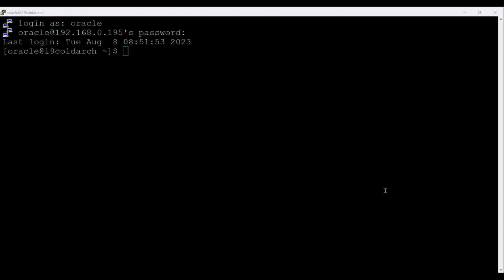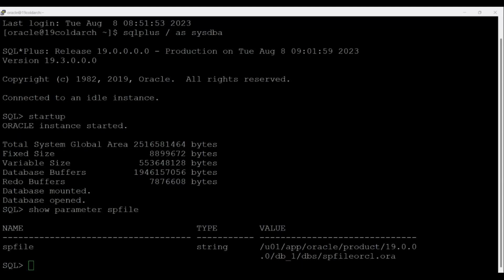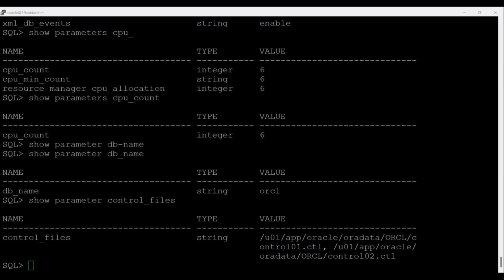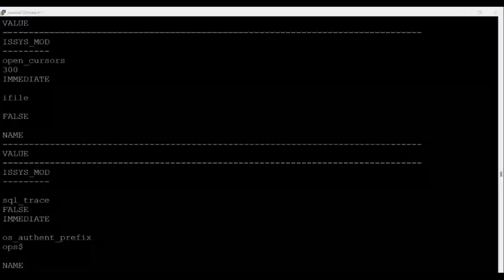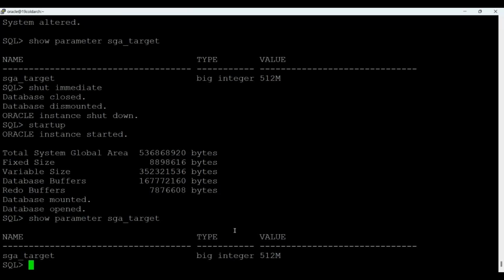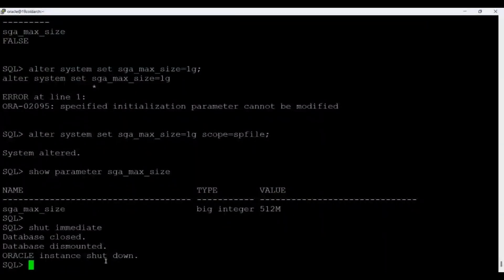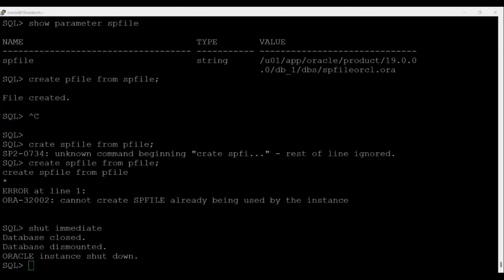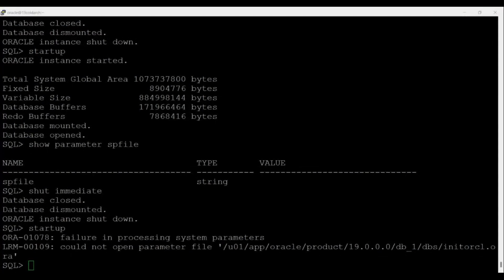Free-Oracle-19c-Old-Arch-DBA-Workshop-L9-Morning-Session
Ahmad
Database Consultant